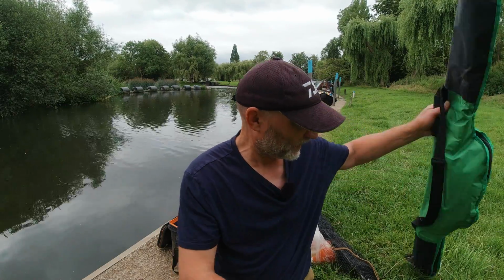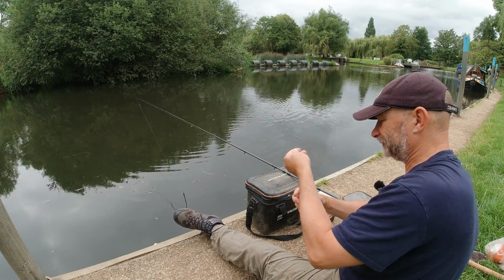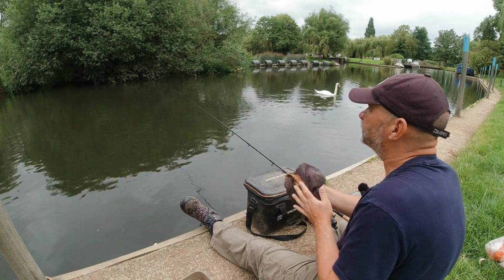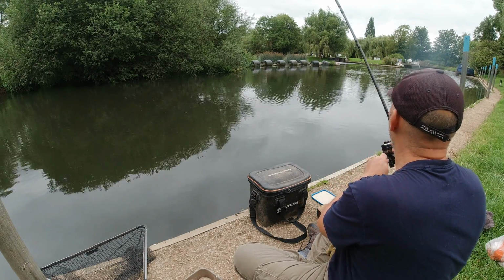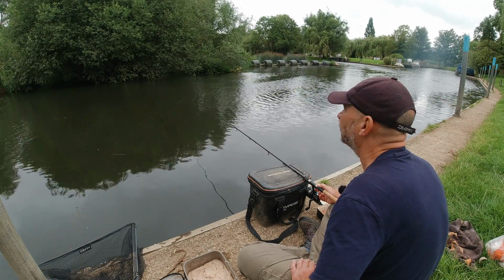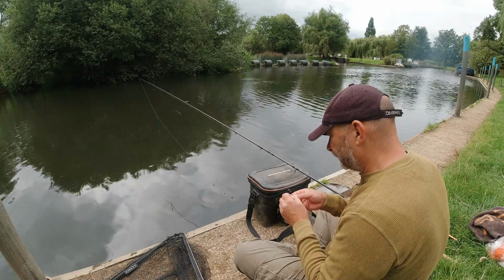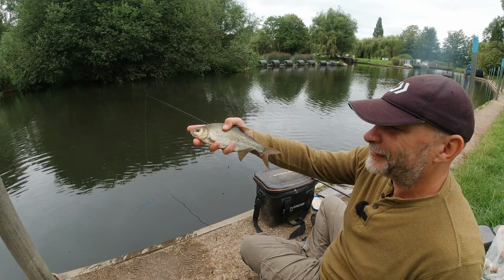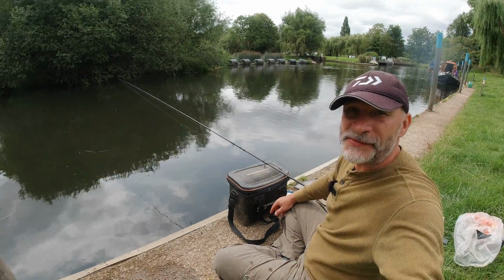Easy Float Fishing On The River Avon - Lovely Mixed Bag On The Waggler - 28/7/23 (Video 423)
For this session I had a couple of hours free so nipped to the Avon near home with the float rod and waggler to see what I could catch...

THANKS TO...
A huge thanks goes to John Cain, Richard Bawcombe, Tony Thomas, Viktor Kolomiets and Tim Clarke for their generous support of "Avon Angling" & "Fishing Tips, Tackle & Tactics" youtube channels through Patreon.  Your support is greatly appreciated.

If you enjoy my videos and would like to become a patron of Avon Angling to help support the channel, please where you will find several ways you can get involved, each with it's own benefits.

If you would like to purchase any Avon Angling merchandise then head on over to the shop

COMMENTS
As you will notice the comments are closed on all my videos.  I have done this as (I know from past experience) I do not have time to reply to them all and I feel very ignorant not doing so.  I don't want you to waste your time writing comments that I will not have chance to read.

Also you will see in the videos I usually do not name venues through consideration for the local anglers.  However venues sometimes get named in the comments which is a further reason they are turned off.

If you would like to get in touch on any specific issue you can do so through my instagram account or facebook page.  The links are on the channel page.

Nic

Gear:-
Advanta X5 13' Float Rod
Daiwa 125m Closed Face Reel
Preston Innovations Reflo Power Main Line (0.15mm)
Drennan Supplex Fluorocarbon Hooklinks (0.13mm)
Drake Waggler Float
Dinsmore Shot
Matrix Hooklength Swivel (Size 20)
Drennan Specialist Wide Gape Hooks

Bait:-
Mashed Bread
Bread (Warburton's Orange or Blue) for the hook
Maggots

How to prepare mashed bread for fishing is explained in the video available over on my Fishing Tips, Tackle & Tactics channel.